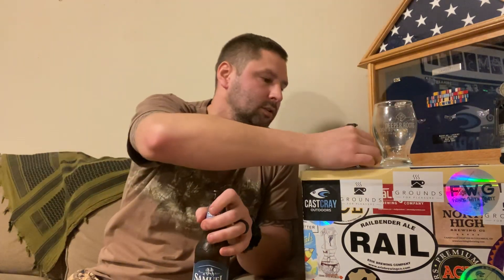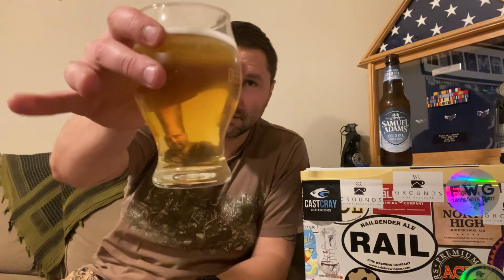Samuel Adams Cold IPA